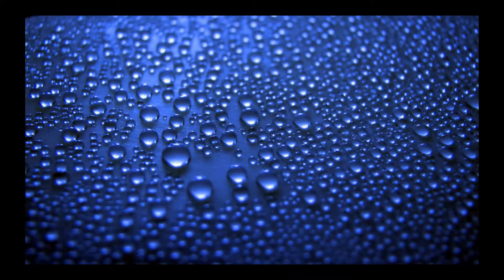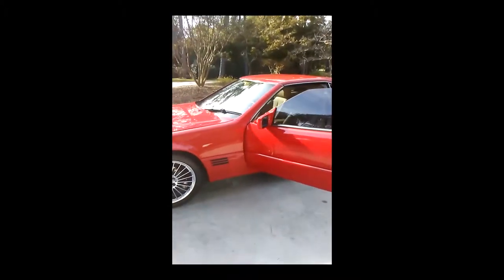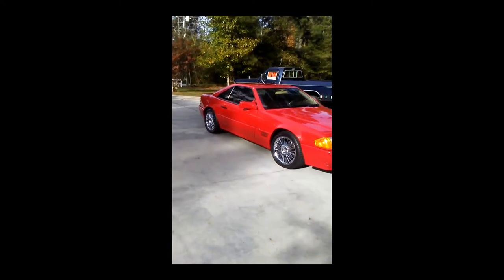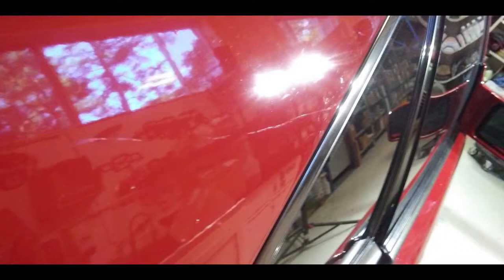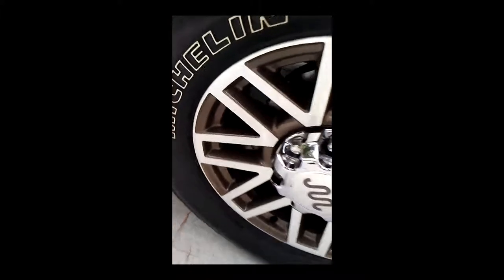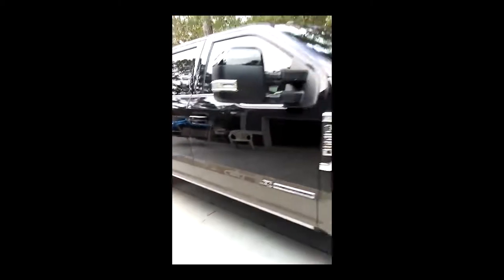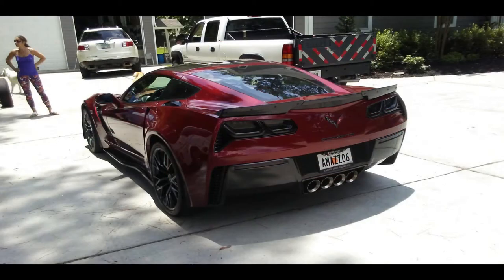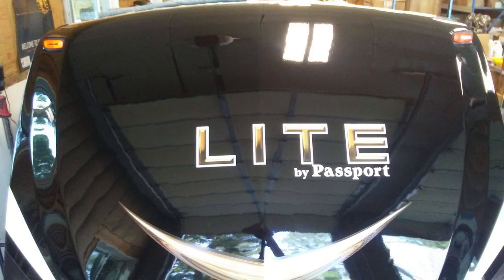Ceramic Coating short display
Couple of quick pics and videos showing some of my finished work